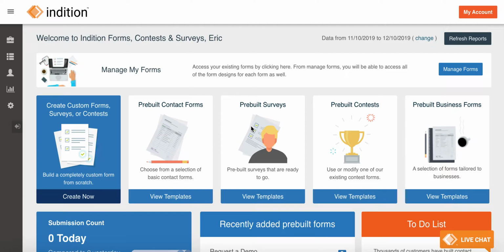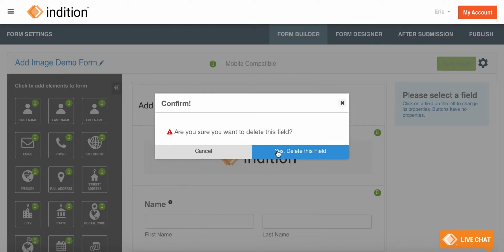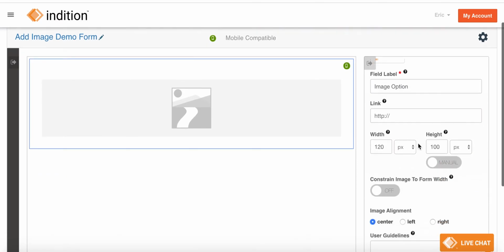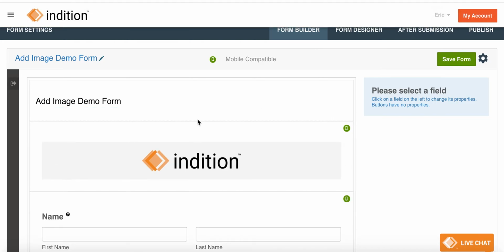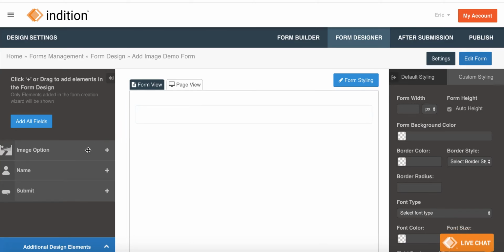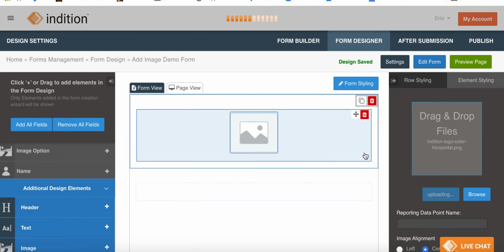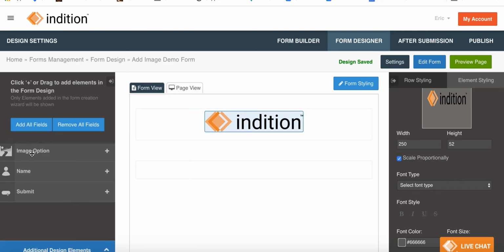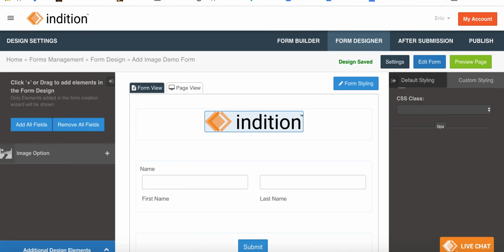How to Add an Image to a Form in Indition Forms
This video will show you how to add an image into your online form built using Indition Forms. There are two different methods that are both shown in the video:

1. Add an image element into your form
2. Add an image directly into your form design